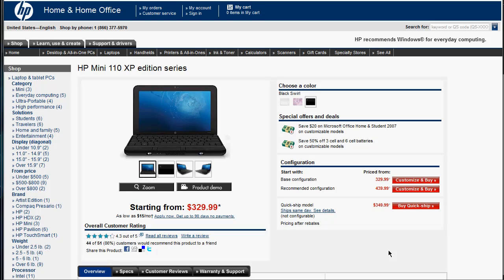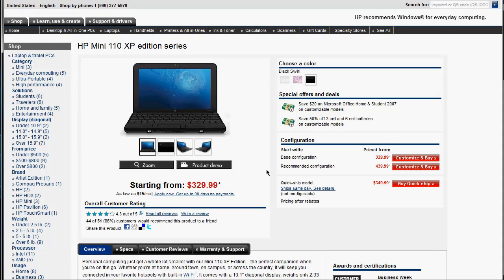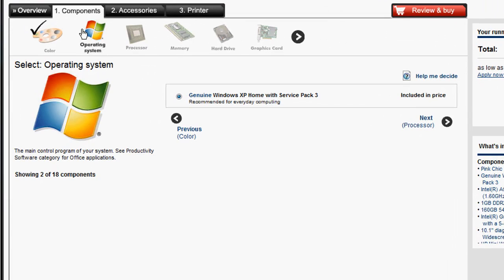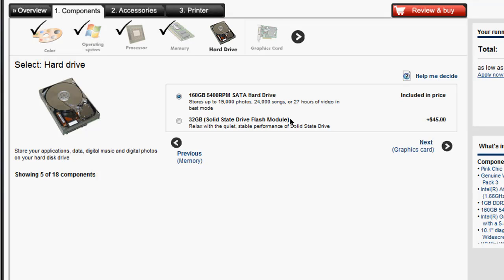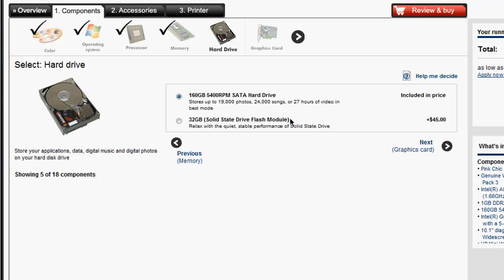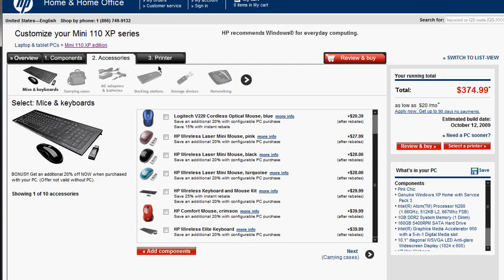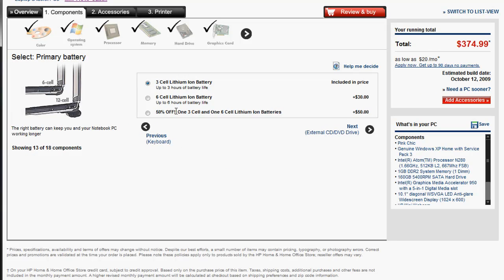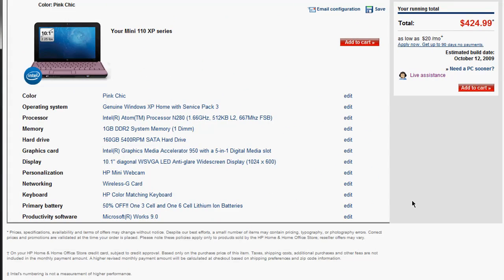Tech-Question: HP Mini Configuration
All content going forward will be uploaded there so don't miss out. HP Mini 110 Configuration

Question: Whats the difference between base and recommended config...